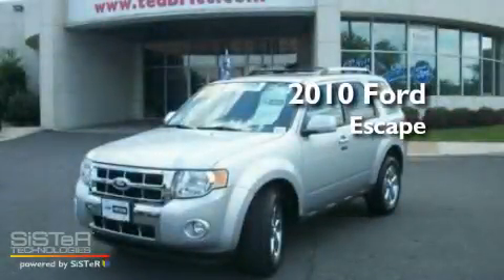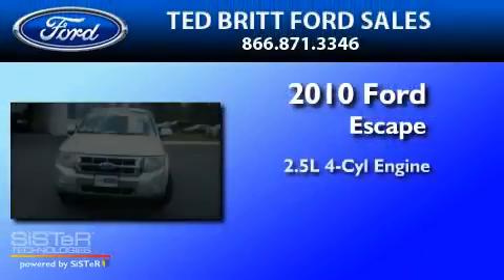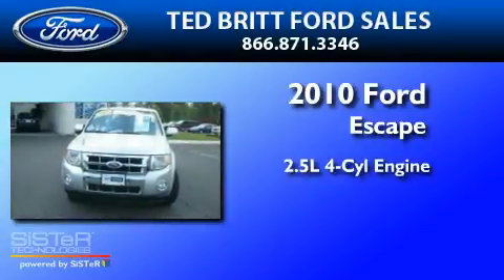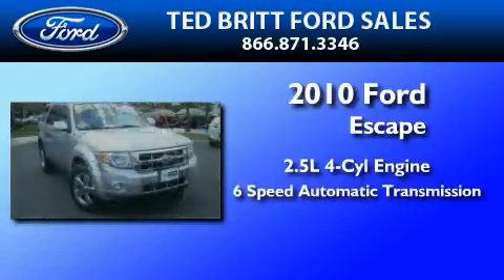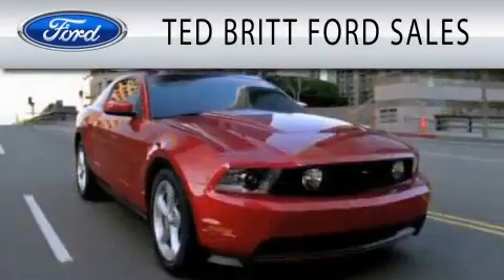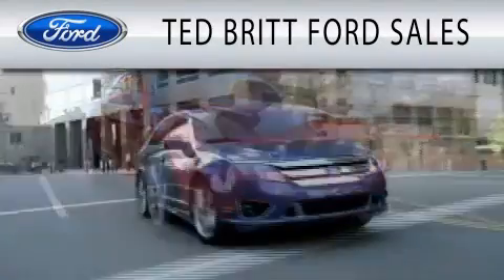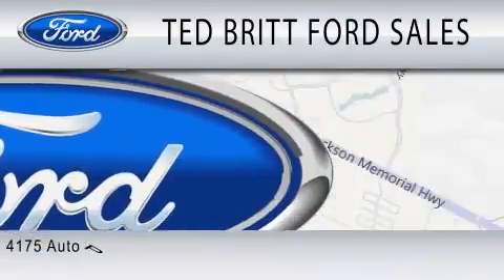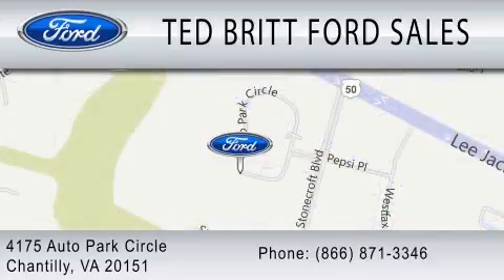2010 FORD ESCAPE Chantilly VA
Year : 2010
 Make : FORD
 Model : ESCAPE
 Engine : 2.5L I4
 Trans . : AUTO 6SPD
 Exterior : INGOT SILVER
 Miles : 23,312

 Stock : 11532A